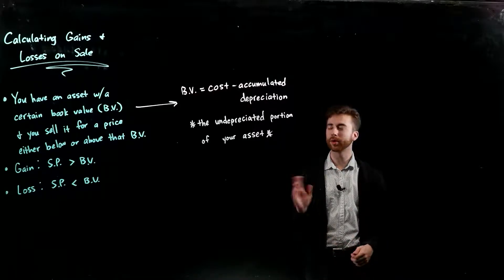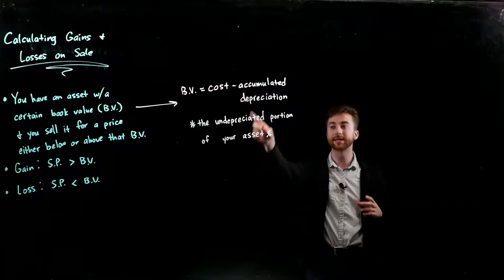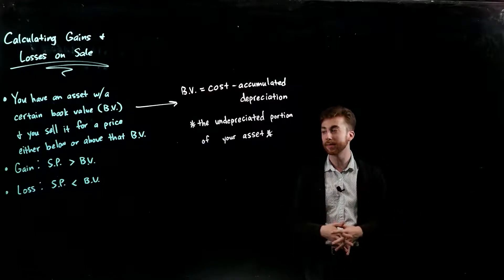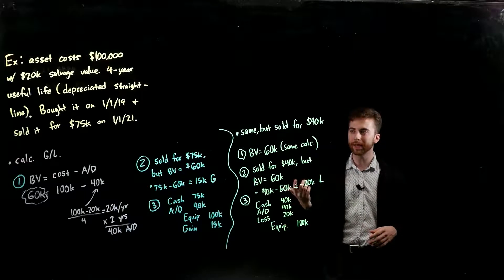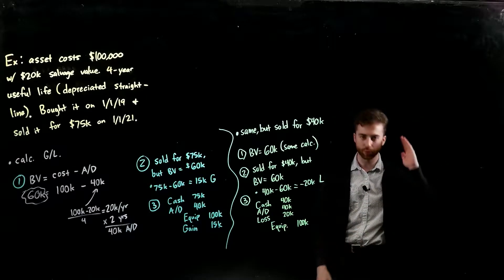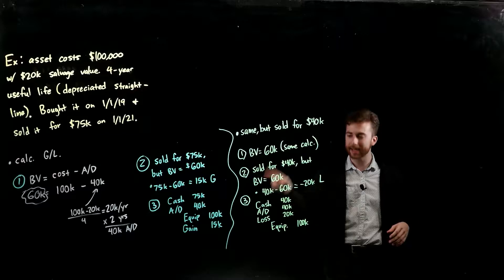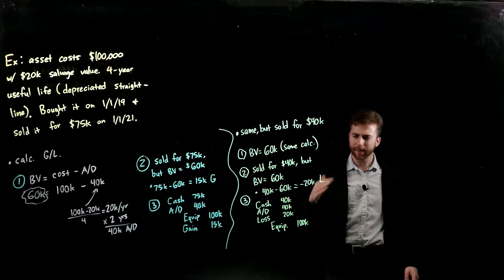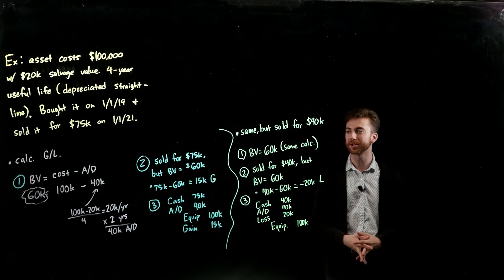Accounting - Calculating Gains and Losses on Sale of an Asset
Overview of how to calculate a gain or loss on the sale of an asset for introductory accounting courses.

(0:07) - Why we calculate gains and losses

(2:56) - Example for calculating a gain

(6:28) - Example for calculating a loss